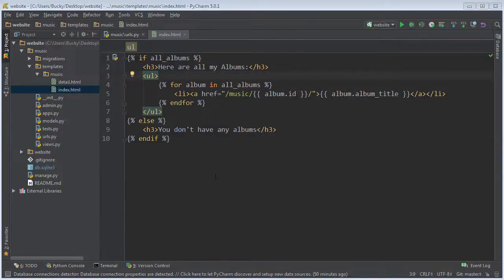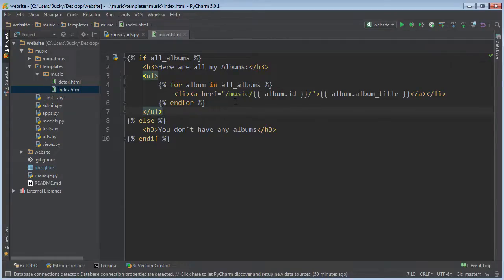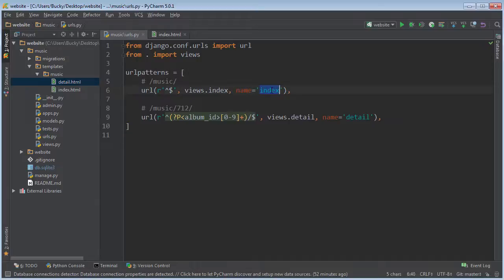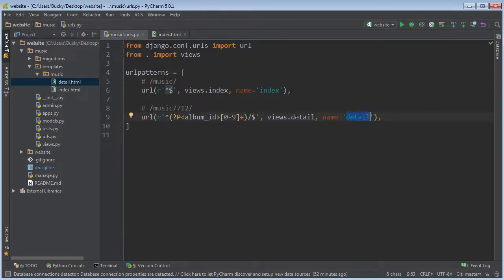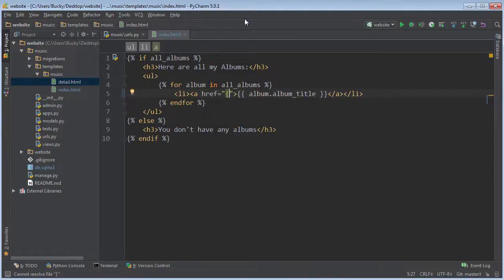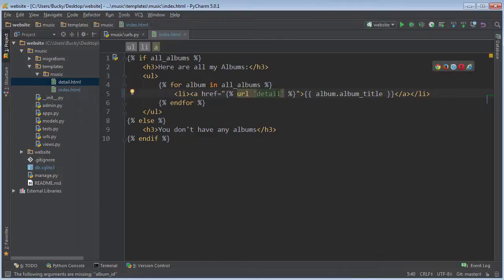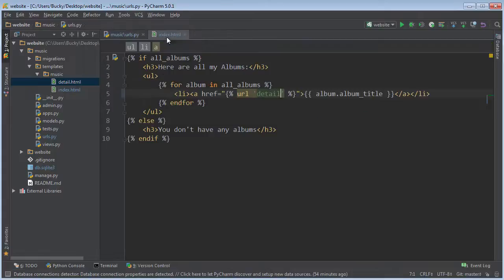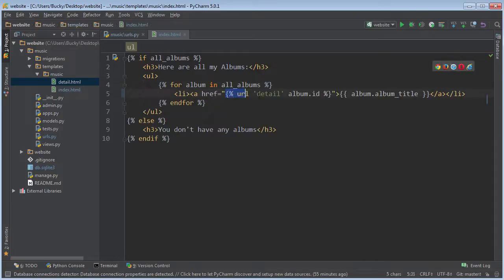Django Tutorial for Beginners 20 Removing Hardcoded URLs